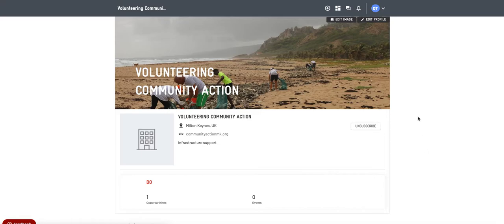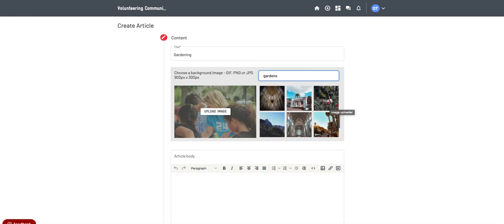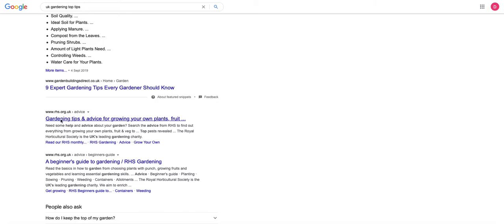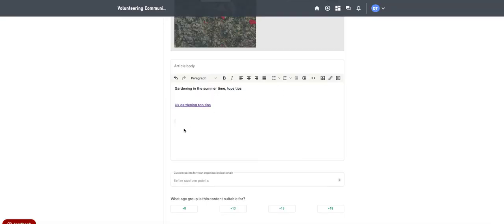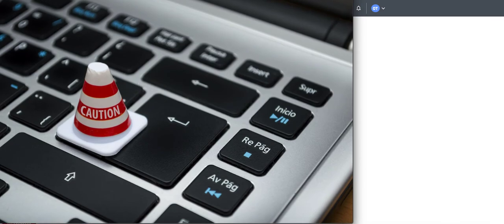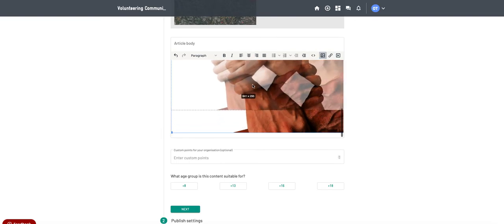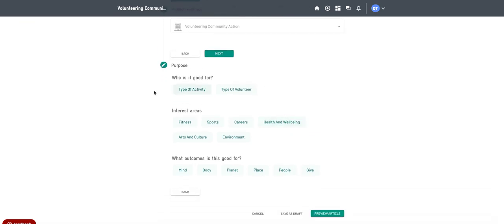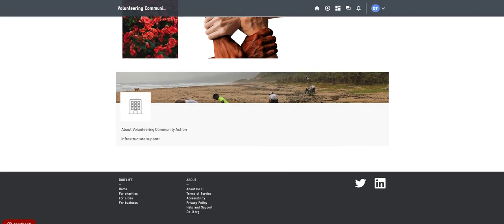Creating an Article and Uploading Images (CA:MK, Doit.org)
This video will talk you through what it looks like to 'create an article' and how to upload images into the main body of the article. Although this process is being updated and developed, for now it is a little long winded and this is how you can do it.

We hope this helps but any other questions please just let us know.